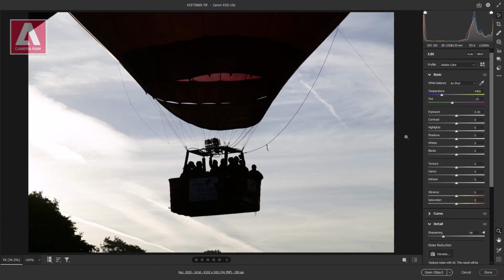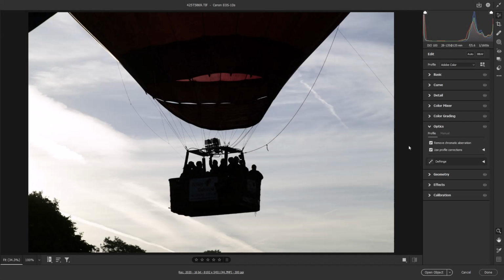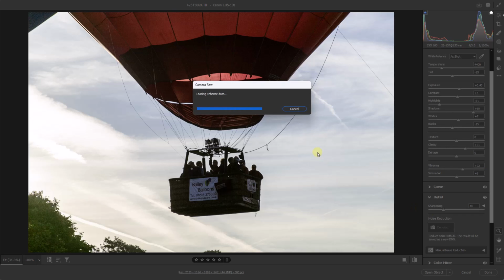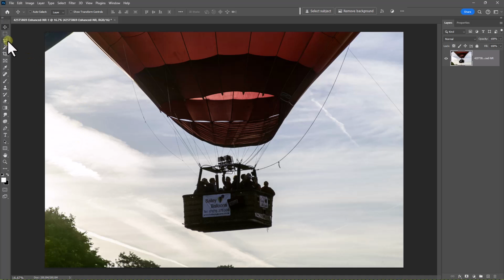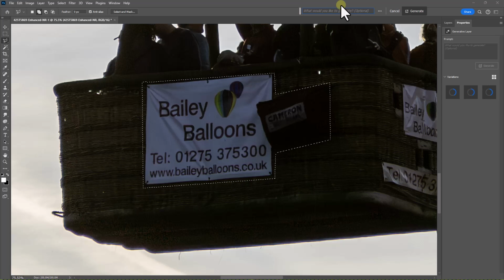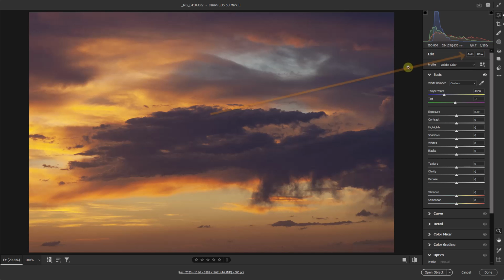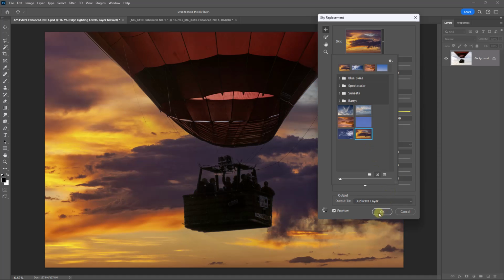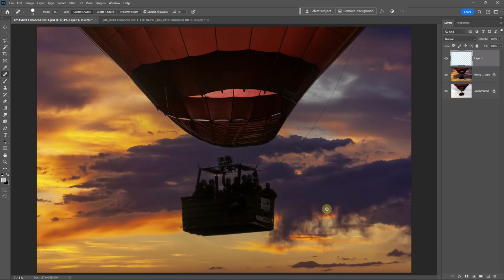Creativity Breeds Creativity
Photoshop has a reputation for having a very steep,learning curve, but Is it still justified. New modern image editing tools are flattening that learning curve considerably. It’s not until we are actively involved in the creative process, that our creativity really blossoms. It certainly doesn't while sitting in front of a mind sapping TV.